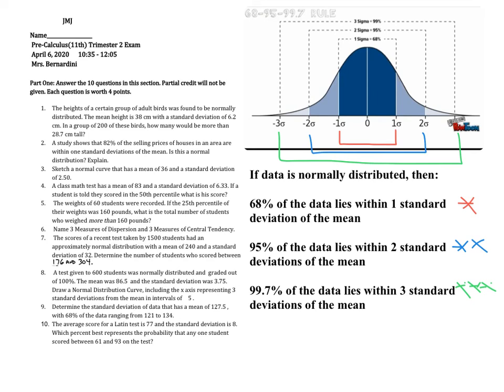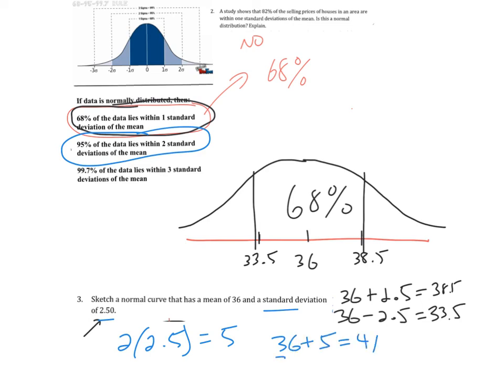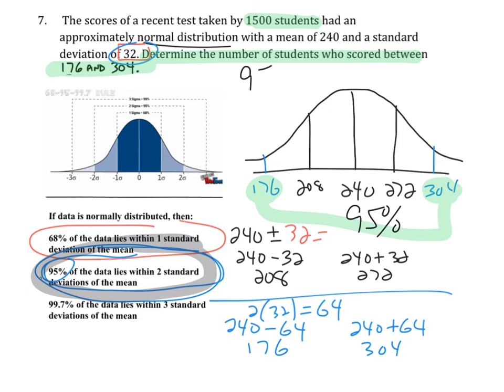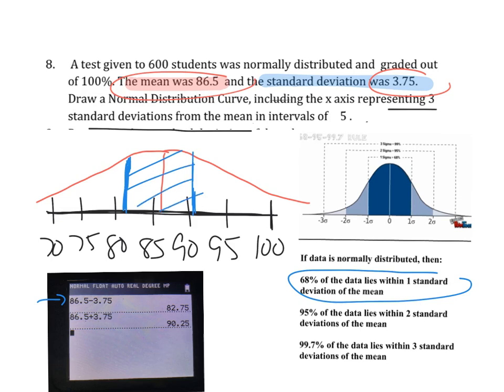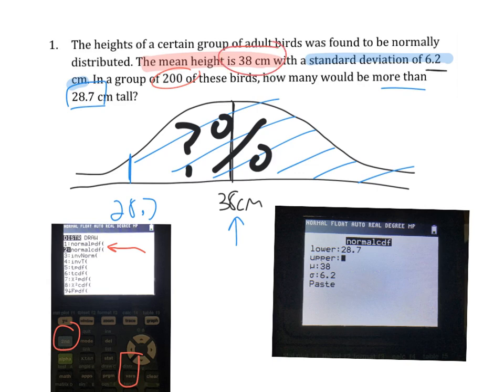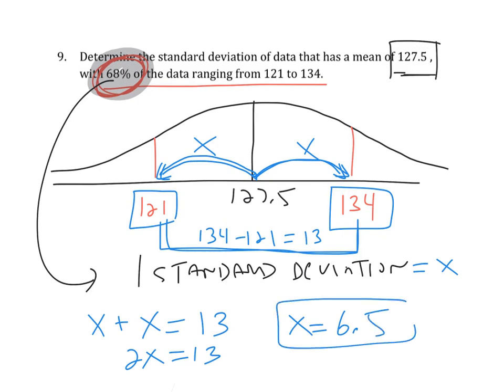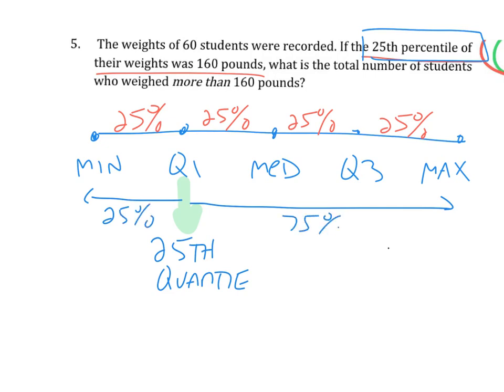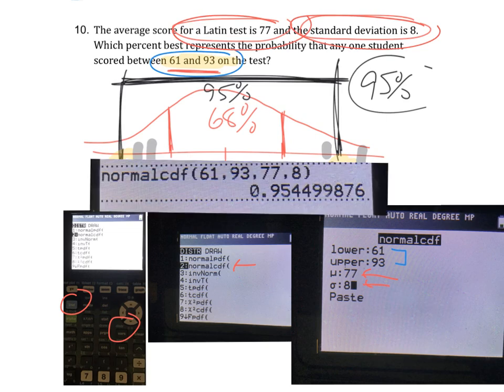Normal Distributions - reviewing the Trimester 2 Exam